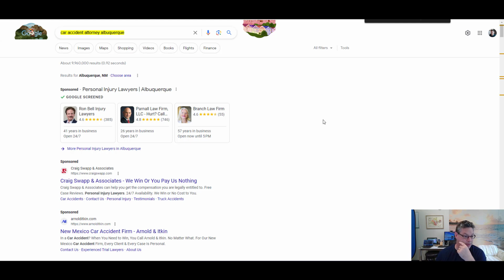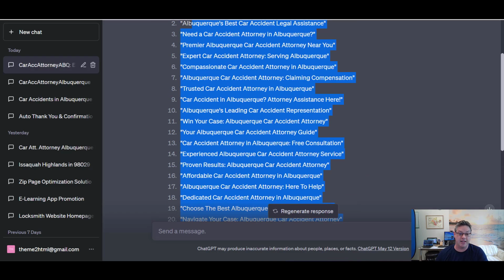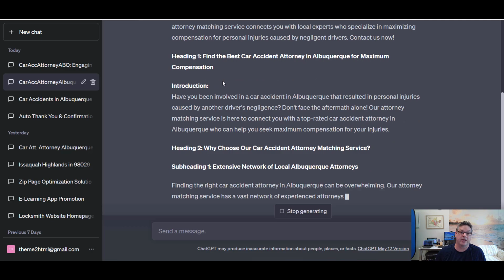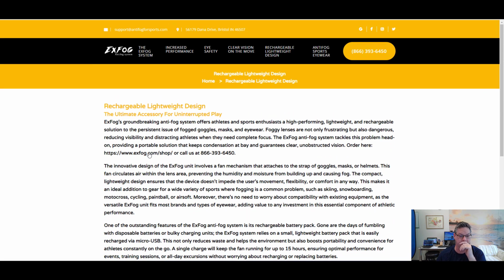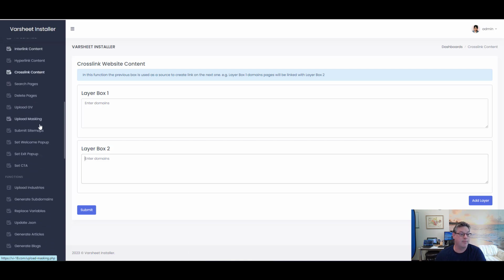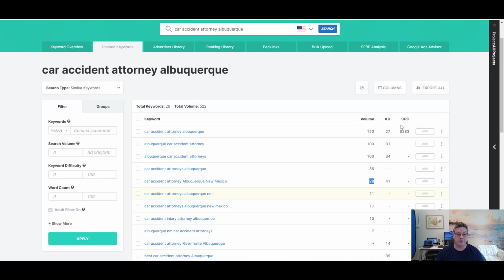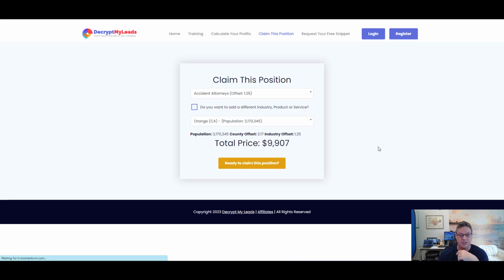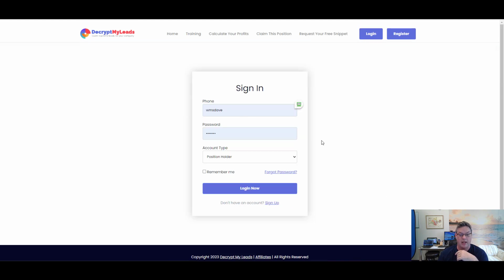How We Rank High on Keywords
Here's the actual simple process we use to create the pages we need for the traffic we want - covering keyword difficulty up to 50 + (KD 50). Enjoy this video!